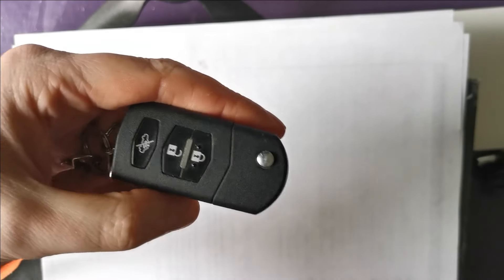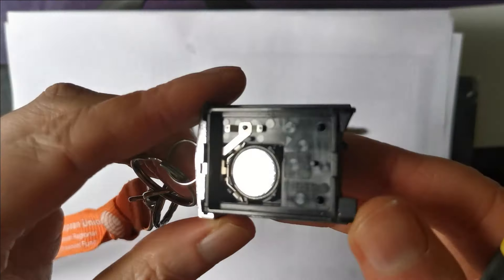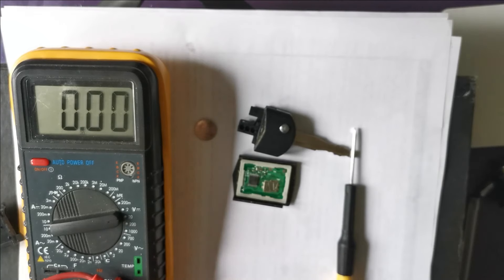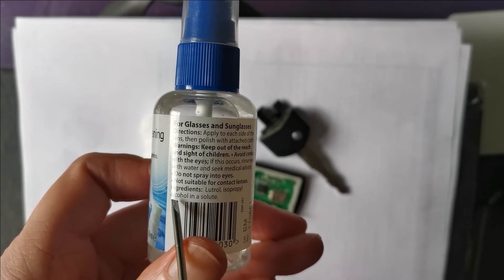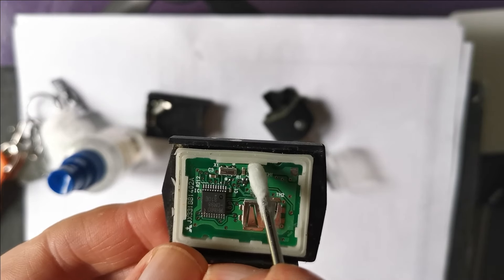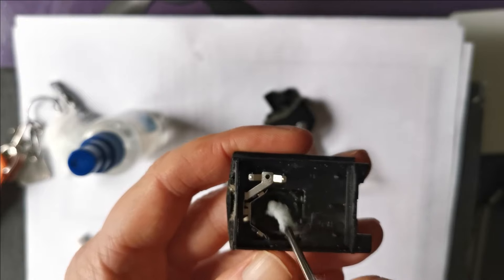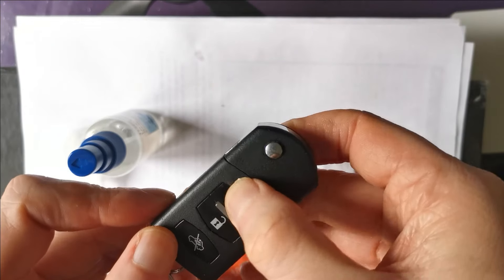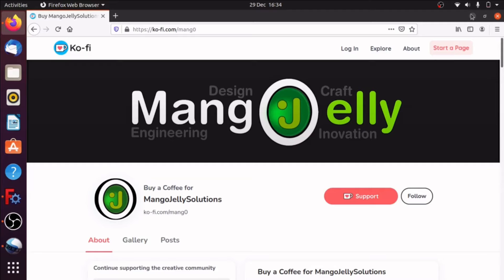Car key fob draining / eating batteries quickly and dead. Fix the problem for all models.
Finally a fix for key fobs eating batteries?  Are you sick and tied of your key fob running out of power after just a few weeks after replacing the battery? Been back to the dealer and still no solution? I have been plagued with the same problem and been wrongly told by the dealer that I need a new key fob.  So I monitored what happened from the day I added a new battery to understand the exact problem. No it's NOT magnets, no it's NOT RF interference most of those are just myths.  I found that when you add a fresh battery there is enough power being transmitted to overcome the problem.  After a few weeks this power weakens and the problem arises.This video shows the most likely issue with the key fob no matter what model or make your vehicle is. This quick fix should help if not solve the problem with what you suspect is a battery drain but isn't.  Every body should learn how to open their fob as at some point your are likely to come across the problem especially if you have had your car for some time.  It is not the make of batteries, I have tried that and been through many brands.  Dealers will not tell you this.  I believe that dealers either don't want you to know it or have no idea about the solution.